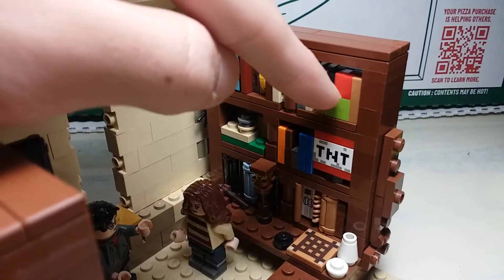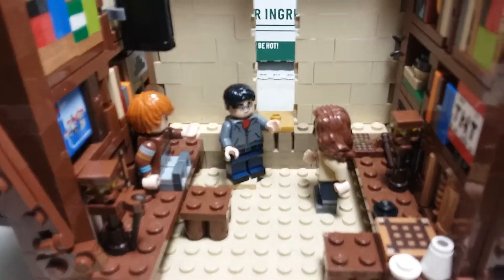Hogwarts library-Lego moc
I made a HP library and used characters from HP series 2 blind bags.